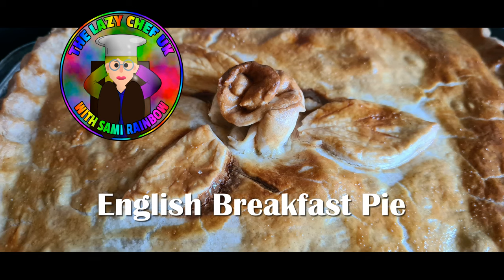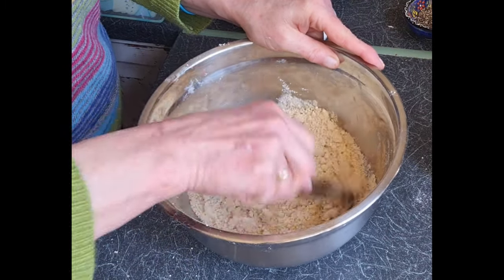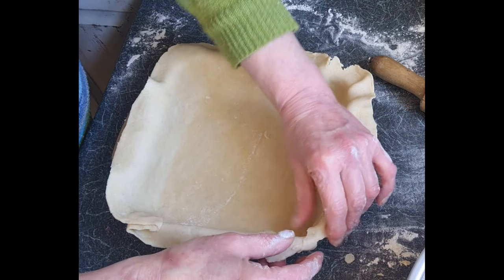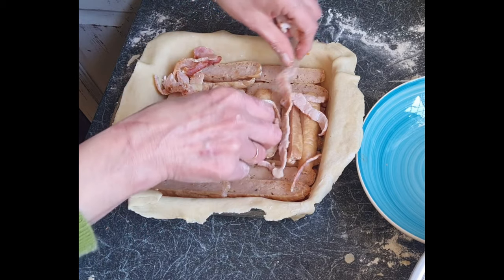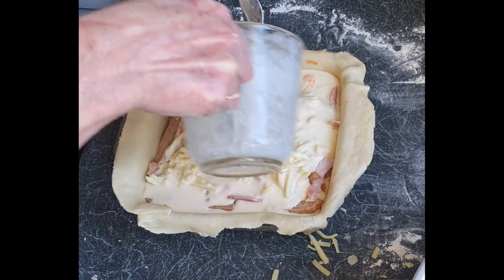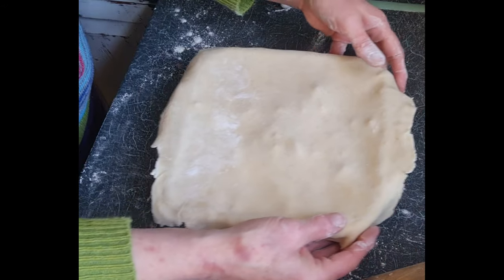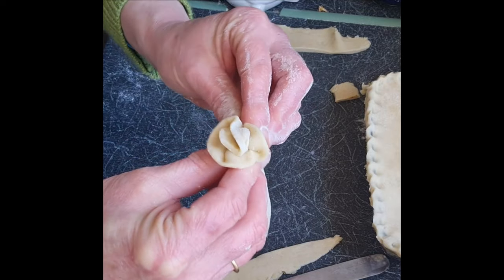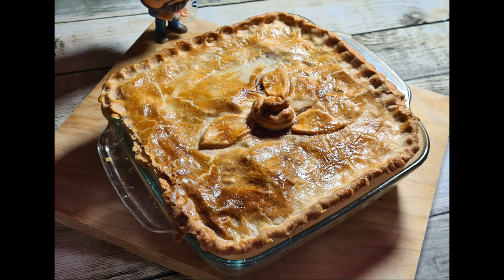English Breakfast Pie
Ingredients

225g/8 oz plain flour
50g/2 oz TREX
50g/2 oz block margarine or butter
1/2 tsp salt
About a tablespoon of water

1 410g/14.5oz tin baked beans
450g/1 Ib cooked sausages
4 rashers of cooked bacon
400ml/14 floz evaporated milk
2 large eggs
85g/3 oz Cheddar cheese

Oven 200C/390F/Gas mark 6
40 to 45 minutes

I am too lazy to write the method, you will have to watch the video! :)

Recipe: Sami Rowley

Graphics: Andy Law